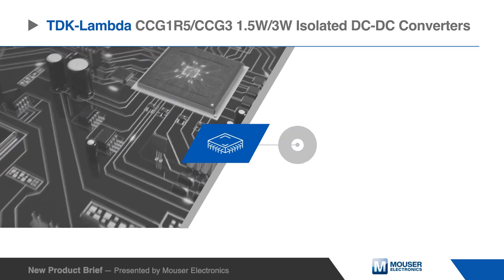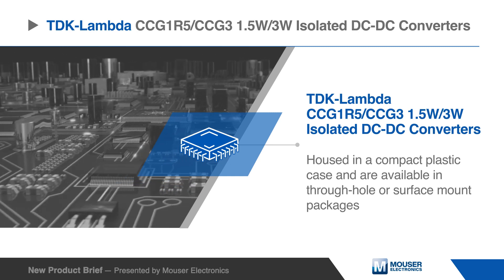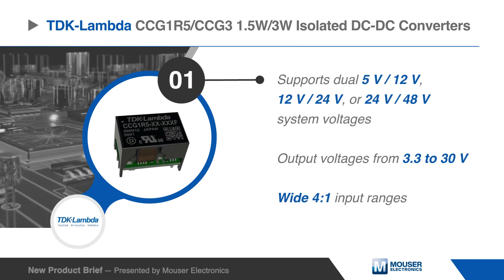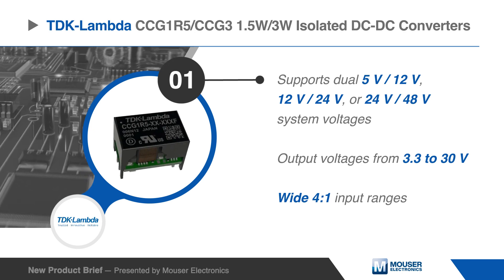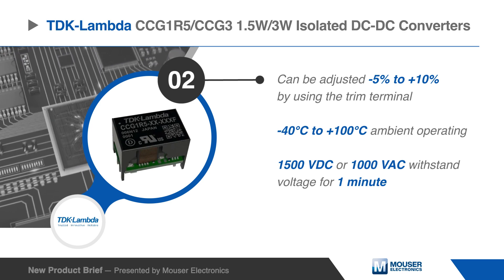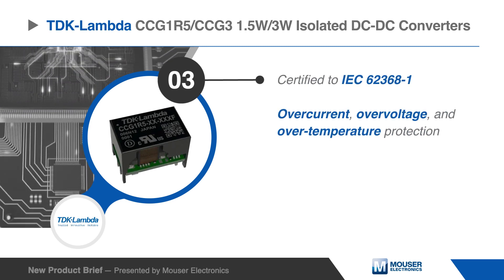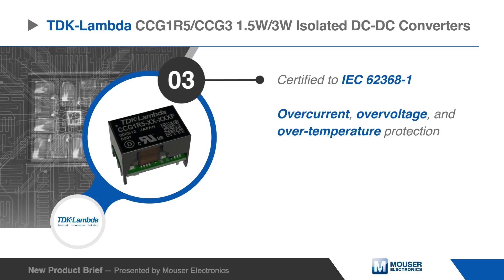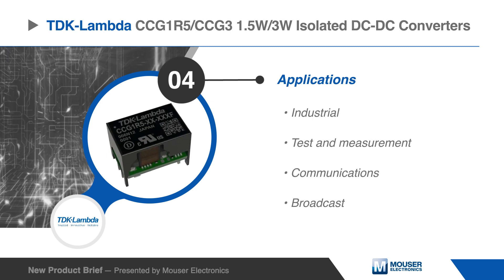TDK-Lambda CCG1R5/CCG3 1.5W/3W Isolated DC-DC Converters | New Product Brief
TDK-Lambda’s 1.5W CCG1R5 and 3 W CCG3 Isolated DC-to-DC converters are housed in a compact plastic case and are available in through-hole or surface mount packages.